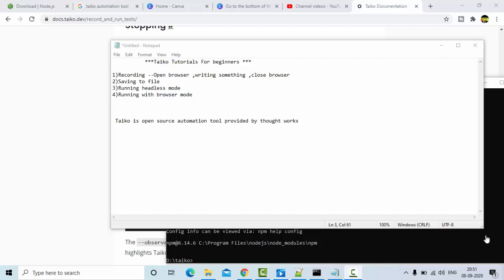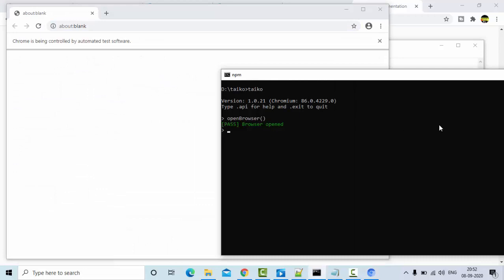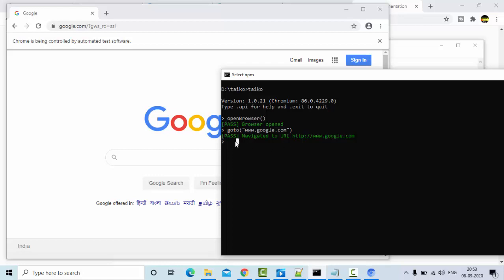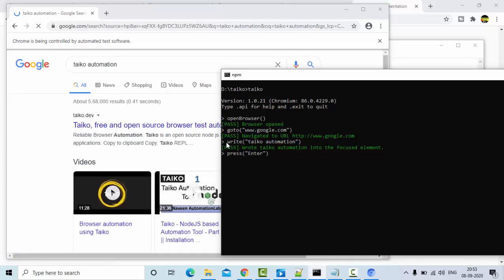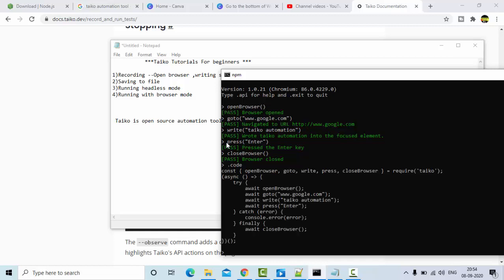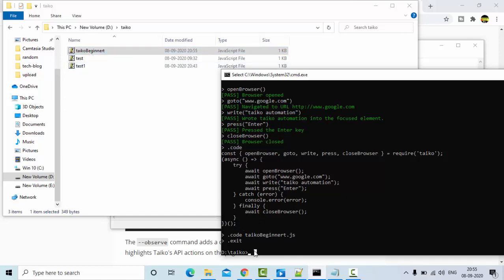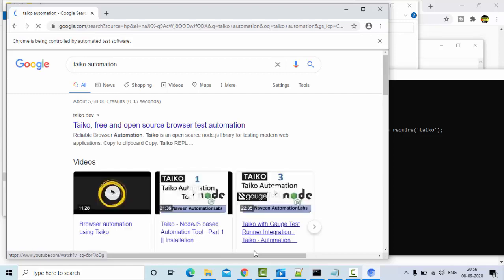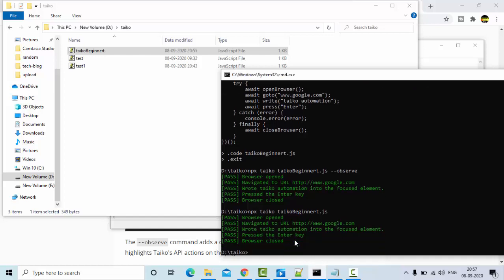getting started with taiko |Open browser in taiko |running taiko scripts|recording in taiko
In this tutorials on taiko we will learn using recording in taiko
1)openBrowser in taiko
2)Goto in taiko to navigate to url
3)Write in taiko to write anything in textbox
4)close browser in taiko to close the browser
5)saving taiko code to file using .code test.js
6)Executing taiko scripts in headless mode using npx taiko
7)running taiko scripts in head mode using npx taiko filename.js --observe